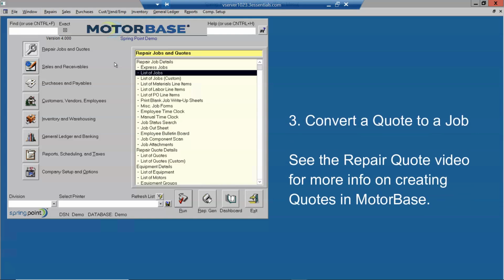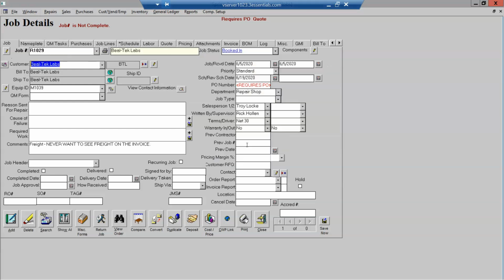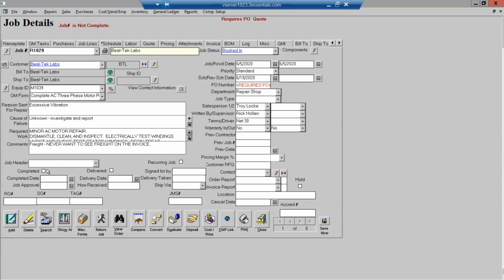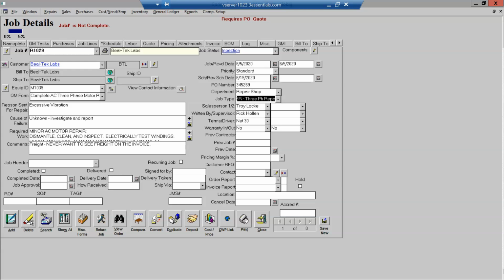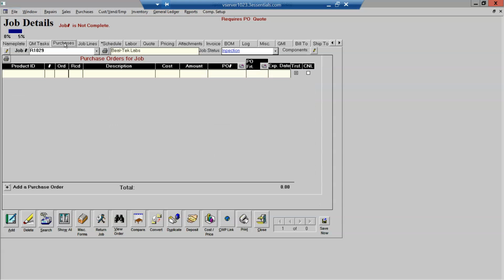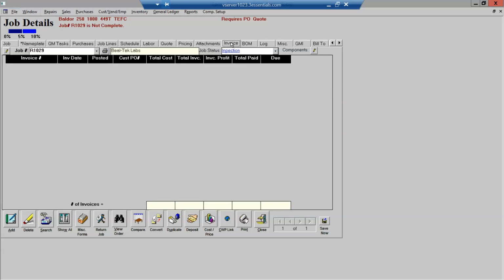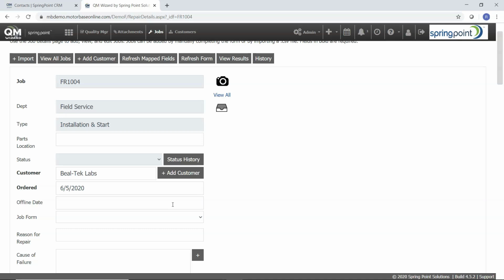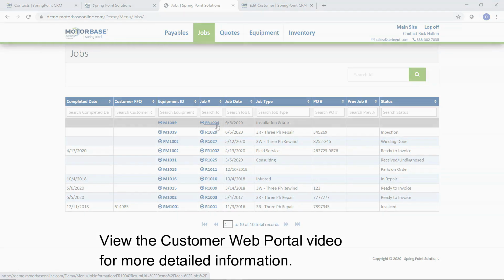Adding a job in MotorBase Spring Point Solutions Suite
MotorBase offers valuable benefits for apparatus service centers of all sizes at a fraction of the cost of other software operating systems. Real-time information flows between the Integrated Data Applications to keep your organization in harmony no matter where your team members are located.